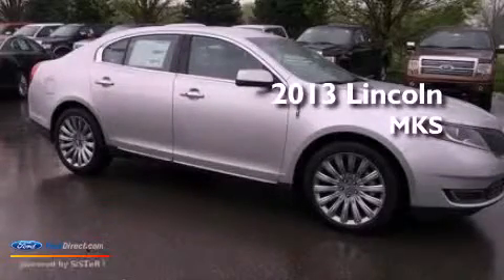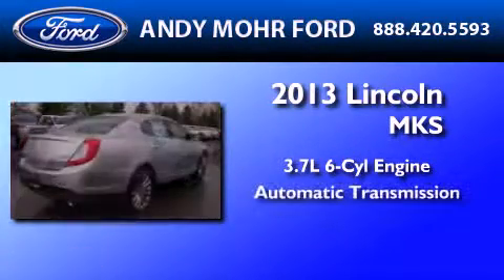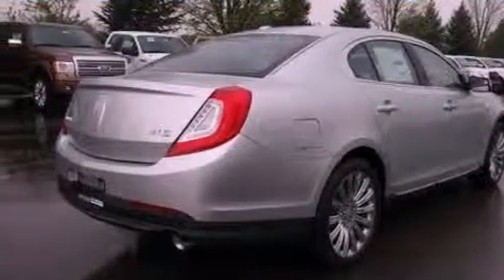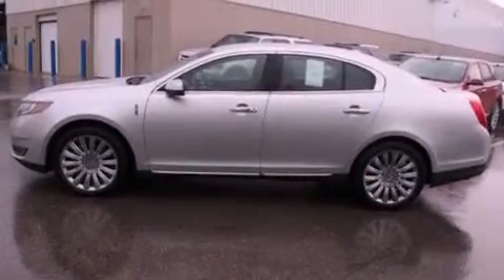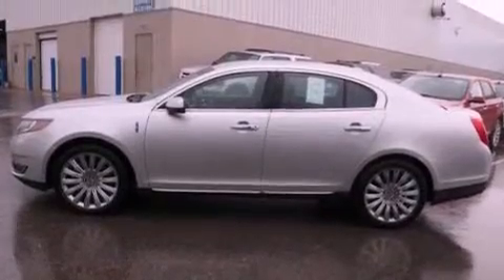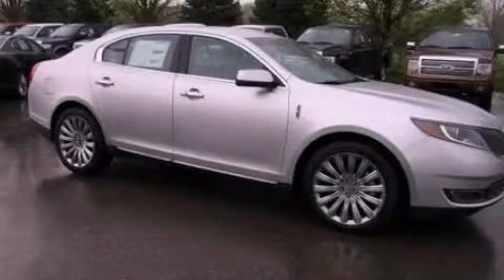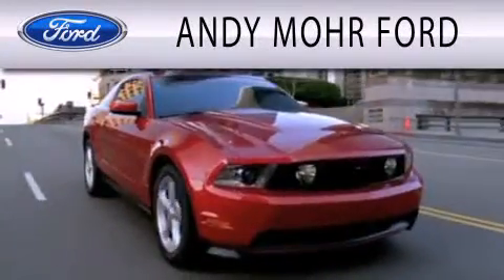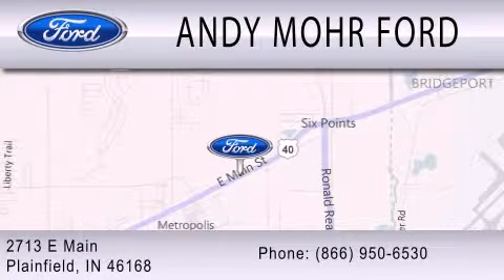2013 Lincoln MKS Plainfield IN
Year : 2013
 Make : Lincoln
 Model : MKS
 Engine : 3.7L V6 24V MPFI DOHC
 Trans . : 6-SPEED AUTOMATIC
 Exterior : SILVER DIAMOND PREMIUM COAT METALLIC

 Stock : C12748